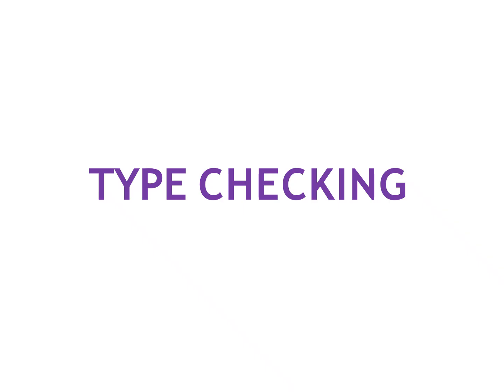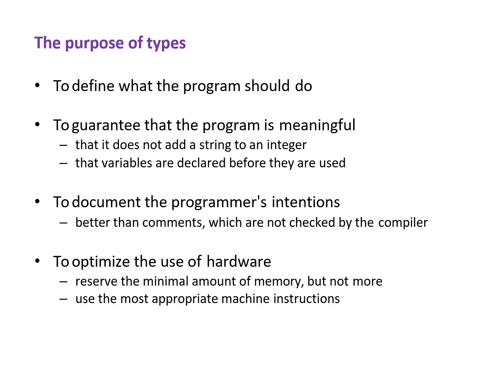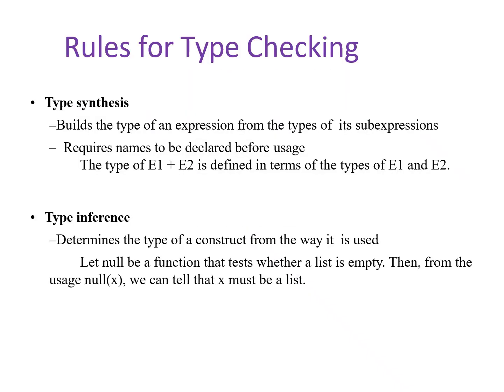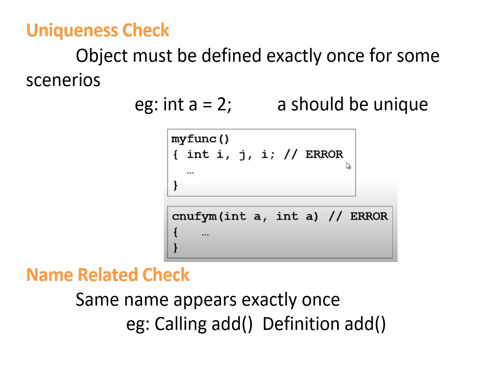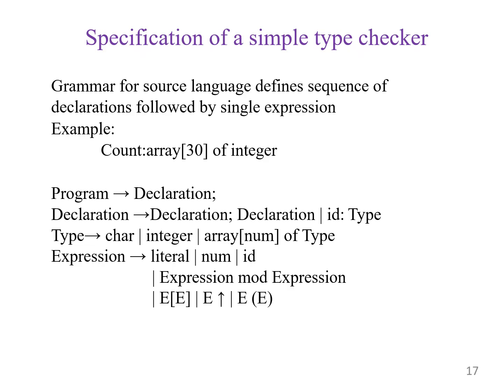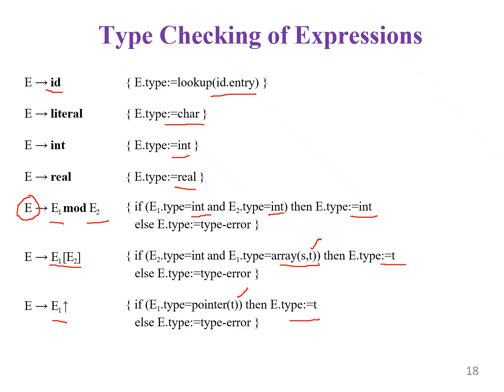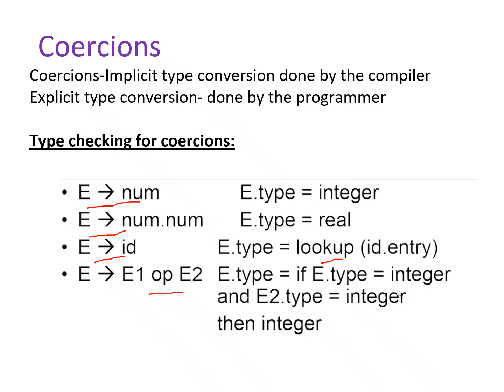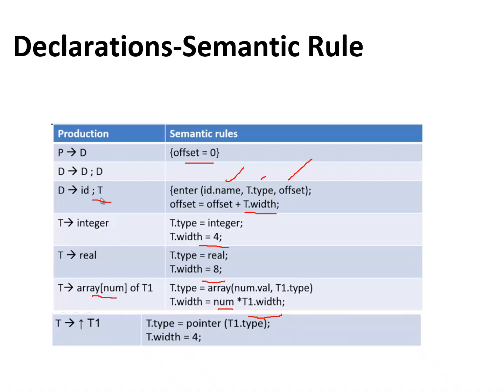Type checking and declarations